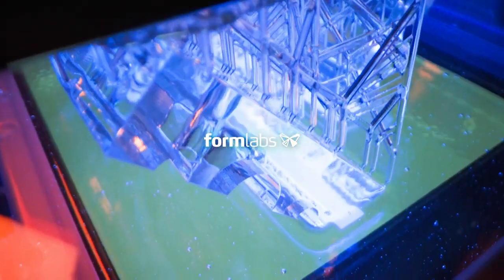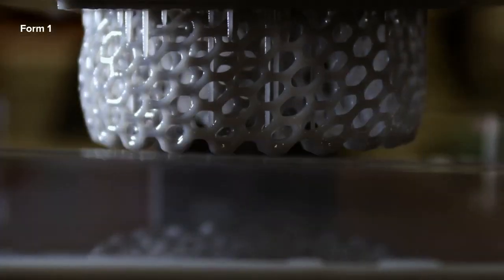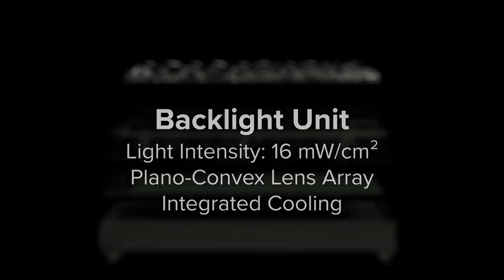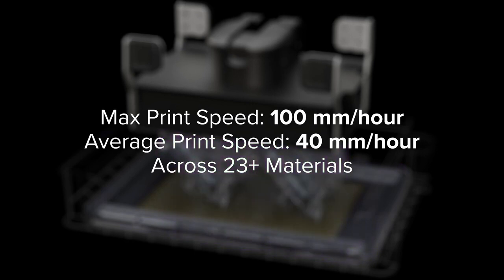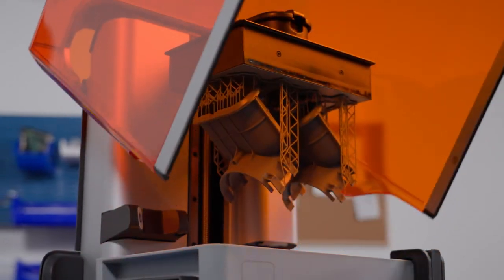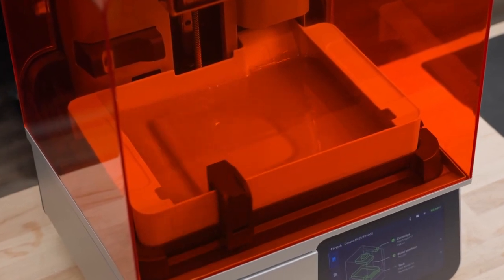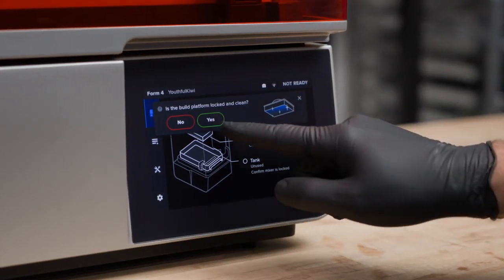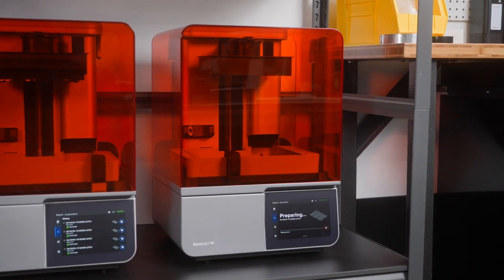Fomrlabs 신제품 : Form 4 - 새로운 LFD기술로 속도와 품질을 동시에 잡다!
Formlabs가 차세대 3D 프린터인 Form 4를 출시하며 또 한 번 혁신의 물결을 일으켰습니다.
Form 4는 저강도 디스플레이(Low Force Display™, LFD) 기술을 탑재해 프린트 속도, 품질, 안정성에서 업계를 선도하는 성능을 자랑합니다. 합리적인 가격의 뛰어난 성능의 신제품 Form 4를 프로토텍과 함께 살펴보시죠!